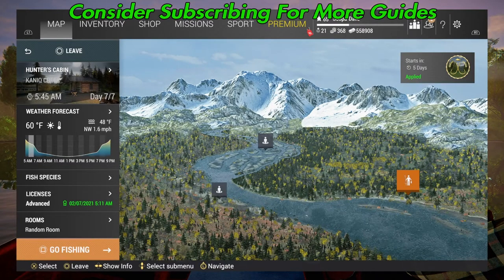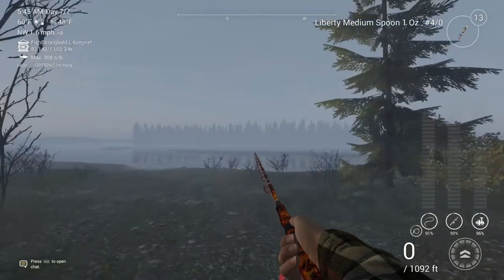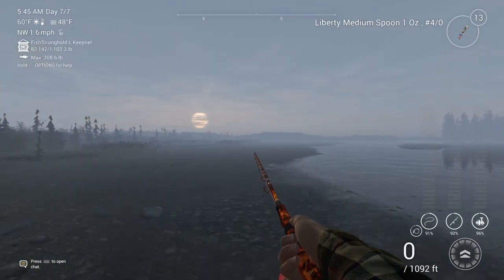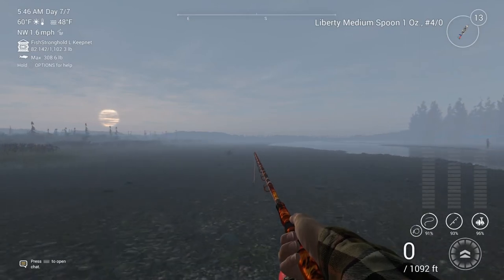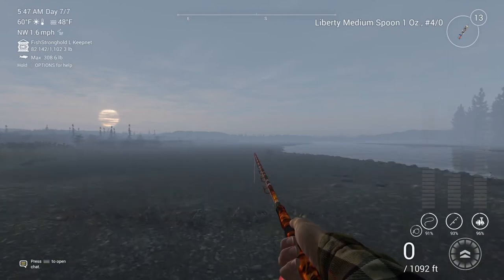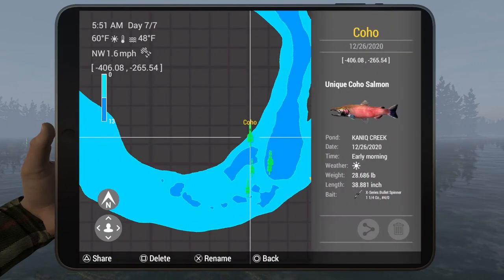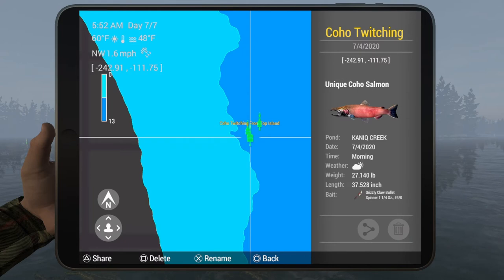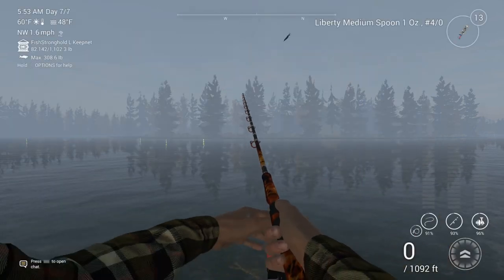Unique Coho Salmon - Kaniq Creek Alaska - Fishing Planet Guide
In this guide I show you how and where to catch  the Unique Coho Salmon in Kaniq Creek, Alaska.

Fishing Planet Unique Coho Salmon Kaniq Creek Alaska Guide